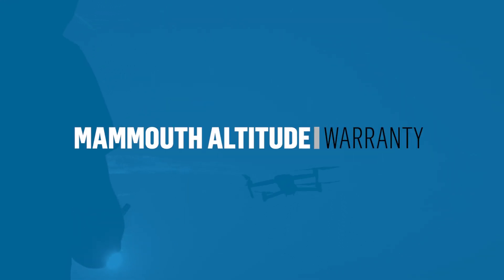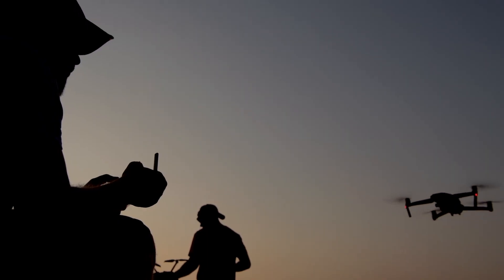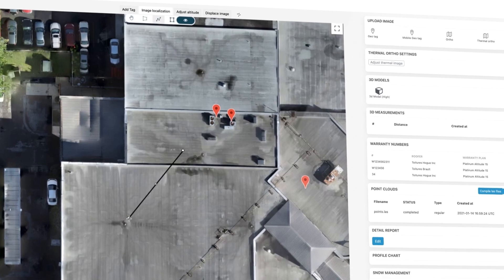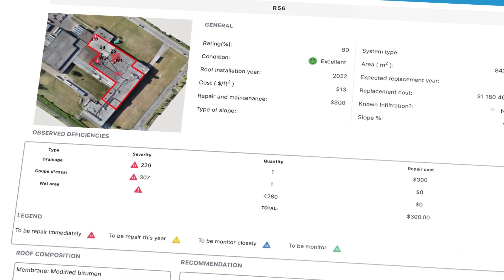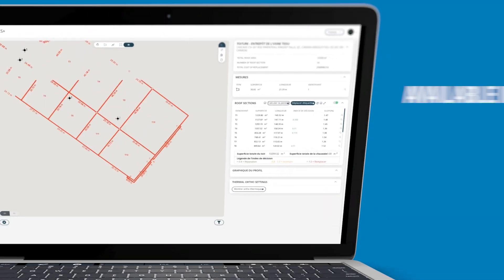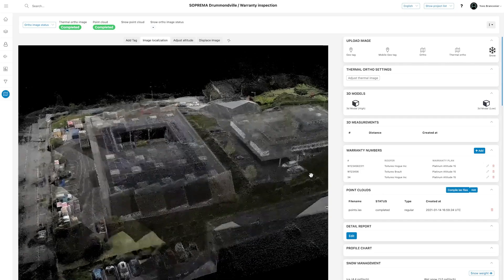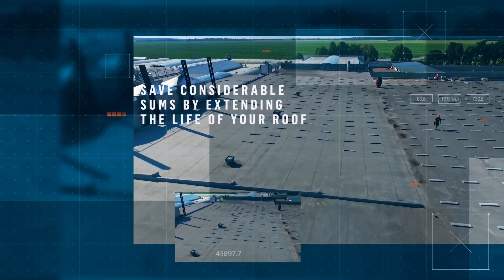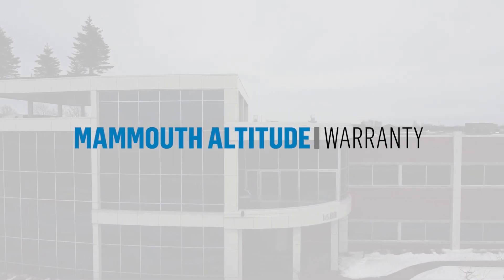Roofing Warranty: MAMMOUTH ALTITUDE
SOPREMA is launching a new roofing warranty: MAMMOUTH ALTITUDE. It includes inspections and thermographic analyses carried out using a drone at several key moments throughout the life cycle of the roof. These periodic inspections aim to ensure the sustainability of the investments.​